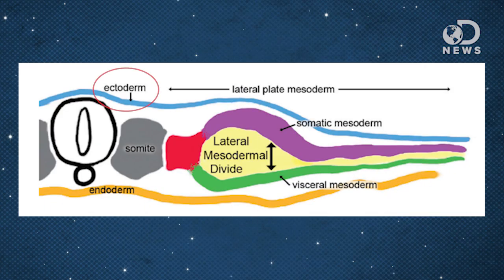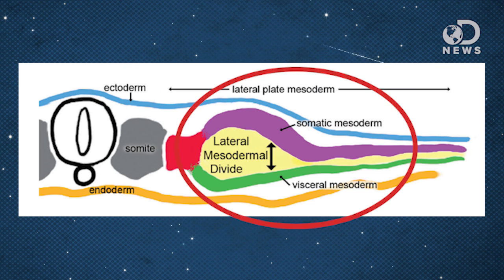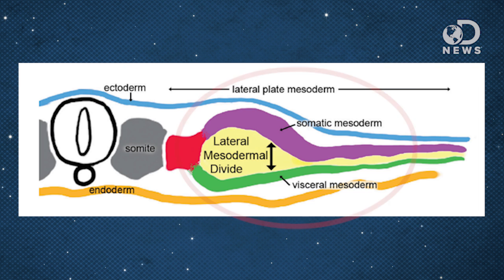Why Do Limbs Come In Pairs?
From humans to monkeys to lizards to frogs, every known species, both living and extinct, with a jaw and a backbone has paired limbs! Why is this and how did this develop? Trace discusses how our stomachs could be the reason why many species evolved into creatures with four appendages.

How We Got Four Limbs? Because We Have a Belly: New Model For The Evolution Of Paired Appendages
"All of us backboned animals - at least the ones who also have jaws - have four fins or limbs, one pair in front and one pair behind."

The Lateral Mesodermal Divide: An Epigenetic Model of the Origin of Paired Fins
"By examining development at the level of tissues and processes, rather than focusing on gene expression, we have formulated a general hypothesis to explain the dorso-ventral and anterior-posterior placement of paired appendage initiation sites in vertebrates."